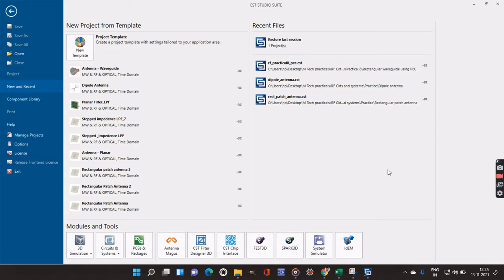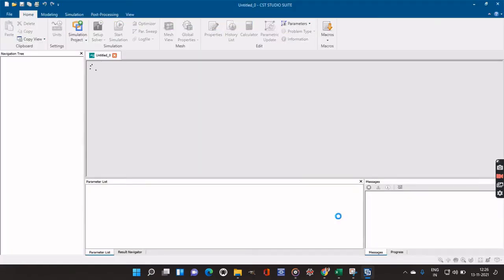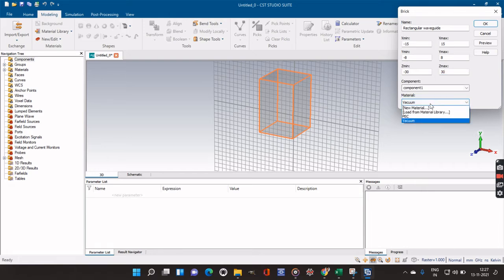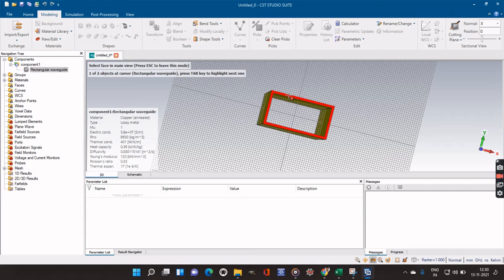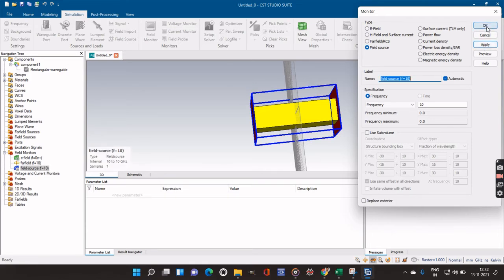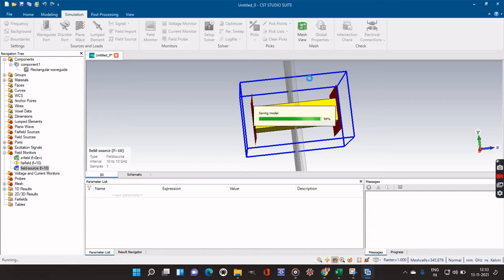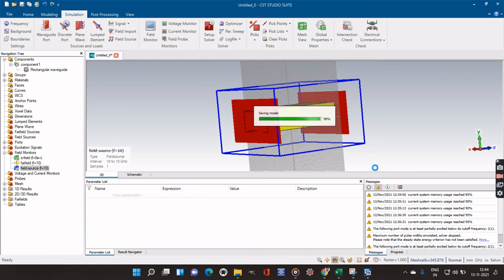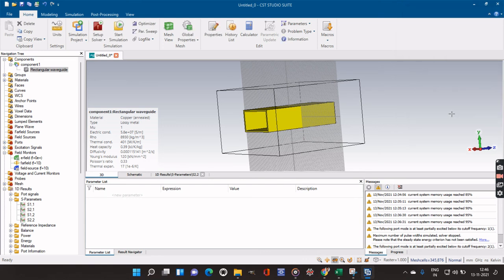Design of rectangular waveguide using CST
The detailed procedure of designing rectangular waveguide is explained in this video.